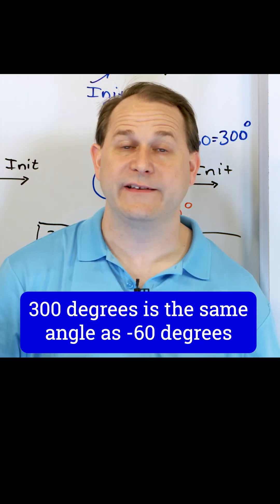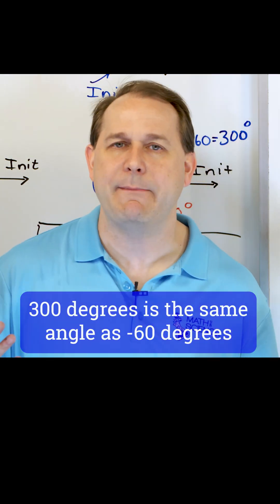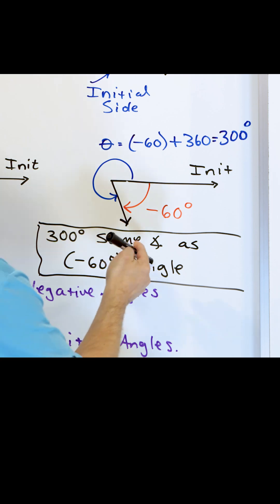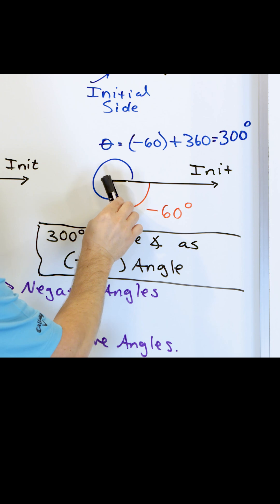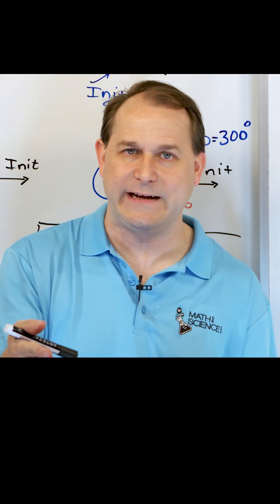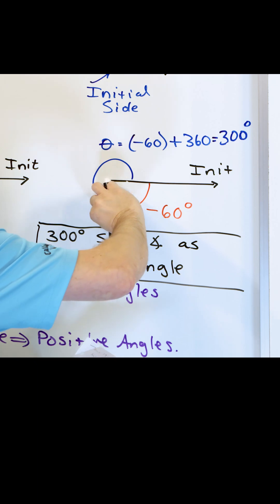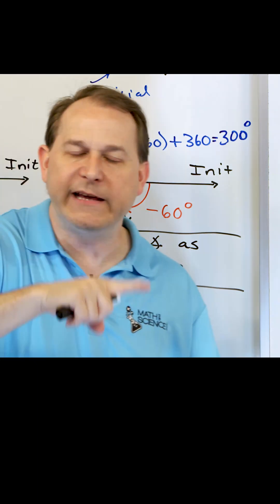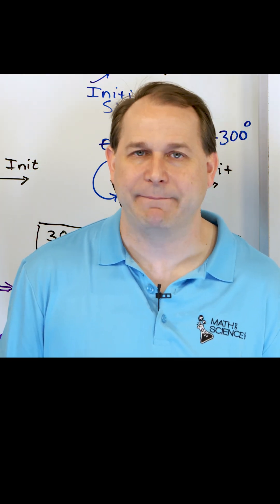What does a NEGATIVE Angle Mean?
Here we discussed the concept of a negative angle and what a negative angle means when compared to positive angles.